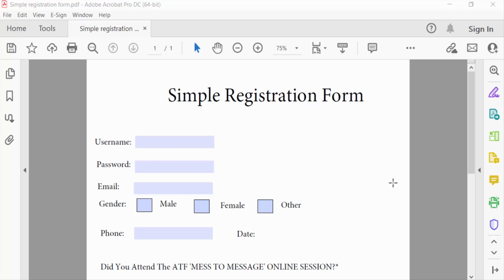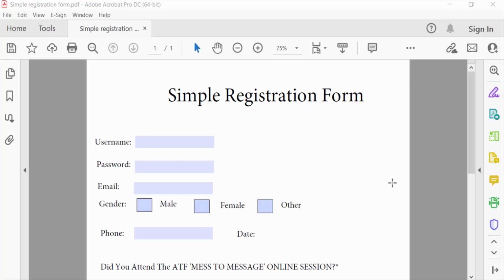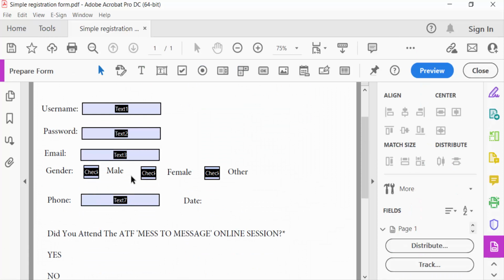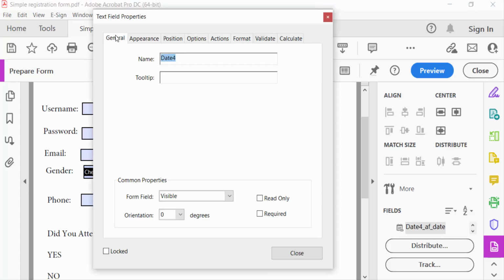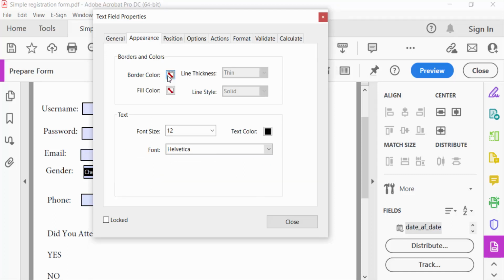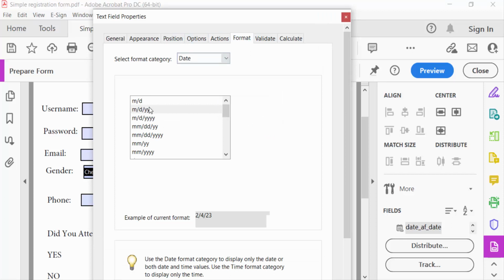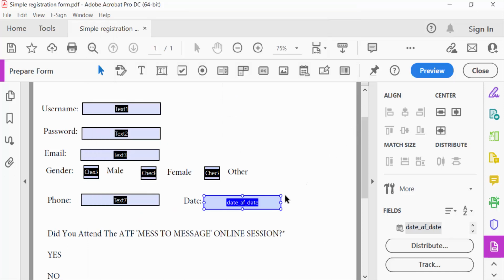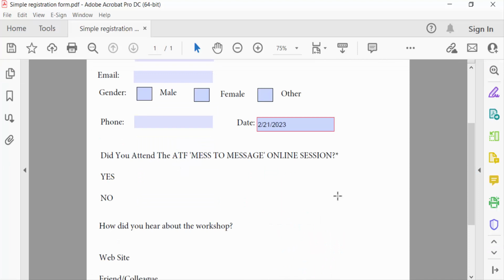How to add automatic date field in fillable PDF form using Adobe Acrobat Pro DC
Hello everyone, Today I will show you, How to add automatic date field in fillable PDF form using Adobe Acrobat Pro DC.